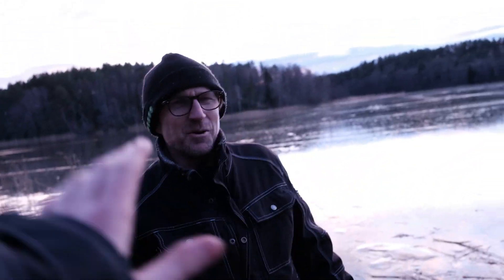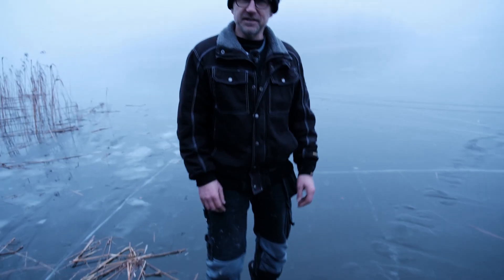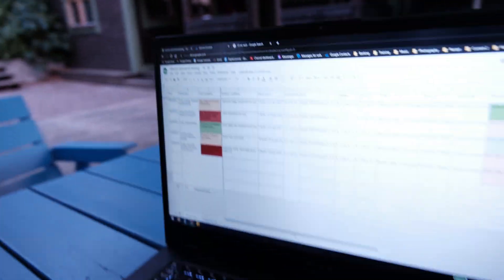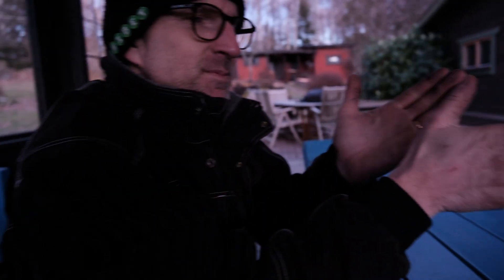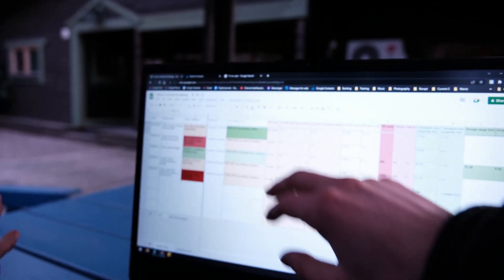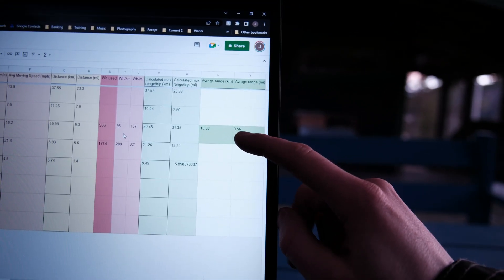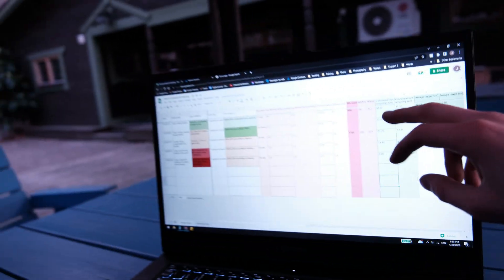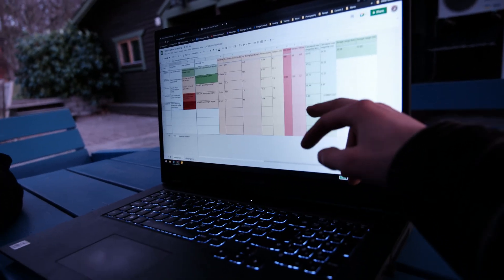Mini Electric Airboat Range tests! How far will it go?!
*Editors note: sorry for the sound in the intro, sound quality goes back to normal at 00:30*

Today we sum up the statistics of our testing!

Safe to say the new batteries perform beyond our expectations! What an upgrade from the DIY prototype battery!

Update 20230622:
Since we have made this video we have created our own webstore, where you can find batteries, ESCs, motors and anything else you might need for you builds! The webstore is expanding by the day, so keep an eye out over at:

Socials:
Timestamps:
00:00 - Intro
00:30 - What we have been up to
01:30 - Maiden voyage
02:42 - Explaining the spreadsheet
05:35 - Stats for nerds (range)
07:10 - Our worst case scenario
09:30 - Why range really isn't an issue
10:29 - Why we are doing so much testing
10:48 - Outro